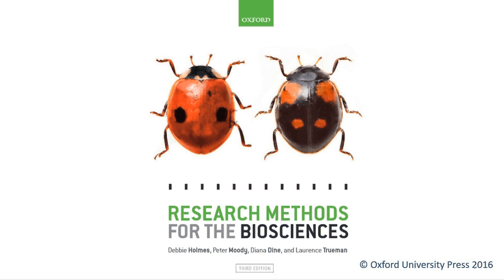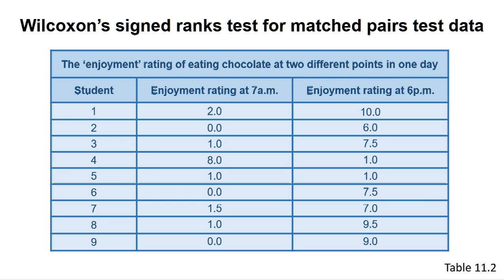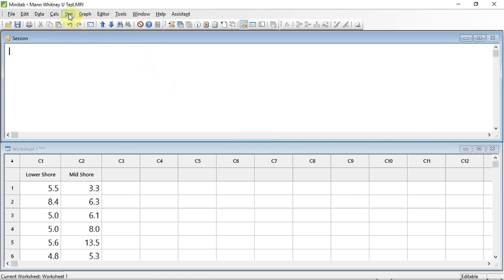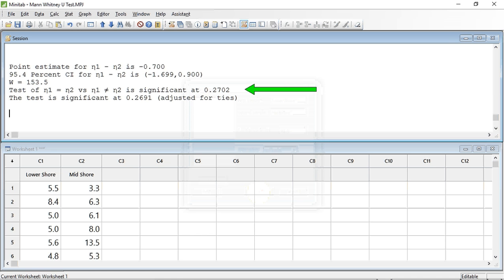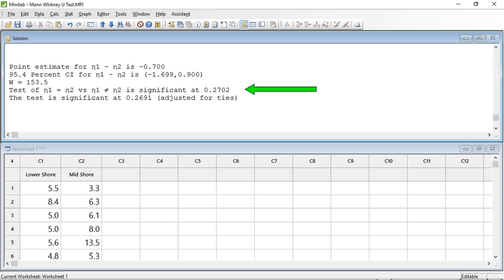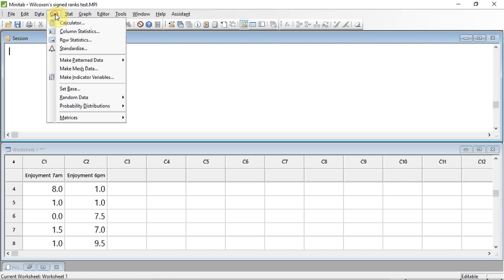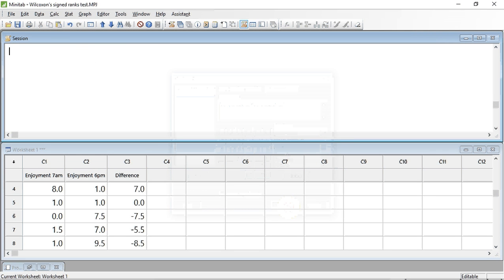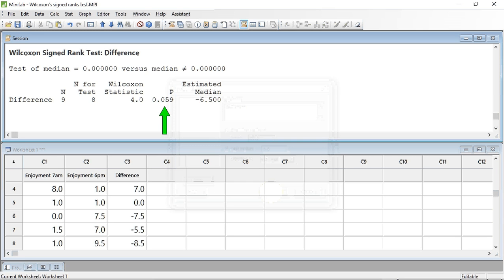Two sample non-parametric tests in Minitab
See how to carry out two sample non-parametric tests in Minitab, including the Mann-Whitney U test, and the Wilcoxon’s signed ranks test for matched pairs test.

This video relates to sections 11.1 and 11.2 in the book Research Methods for the Biosciences third edition by Debbie Holmes, Peter Moody, Diana Dine, and Laurence Trueman. The video is narrated by Laurence Trueman.